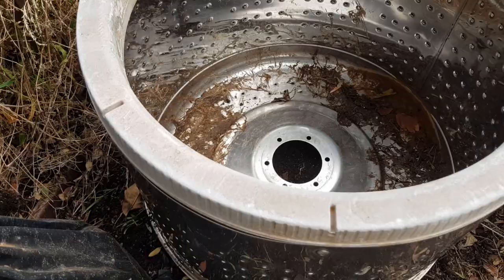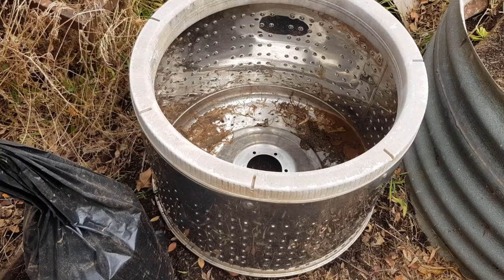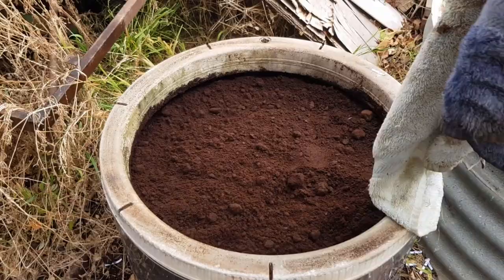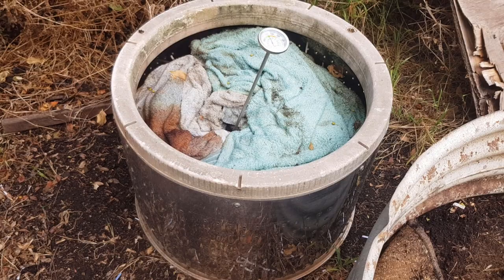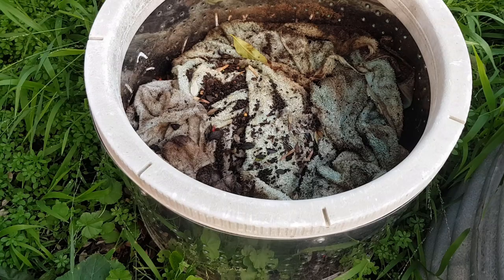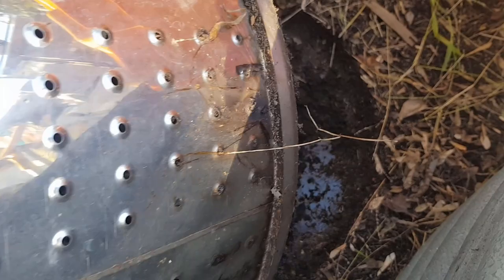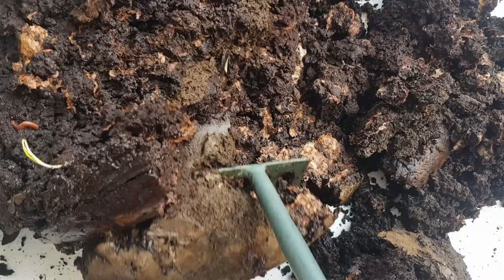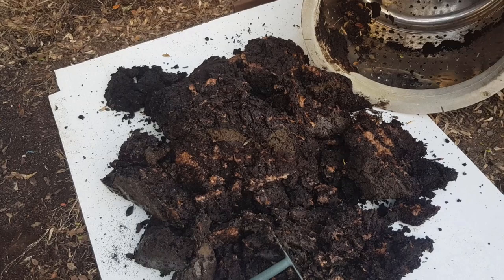Coffee grounds & shredded paper compost/worm farm experiment. Six months in a washing machine barrel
I enjoy doing long term experiments with my worms, and to see how different items can break down into nice products for the garden! Here, I make use of an old stainless steel washing machine barrel and waste products from two businesses across the road from my shop!